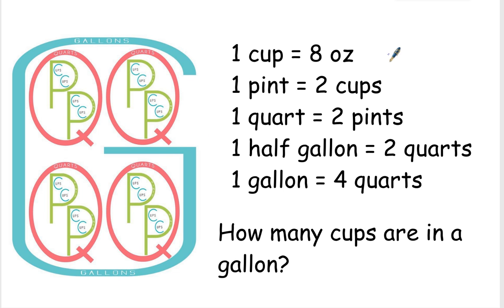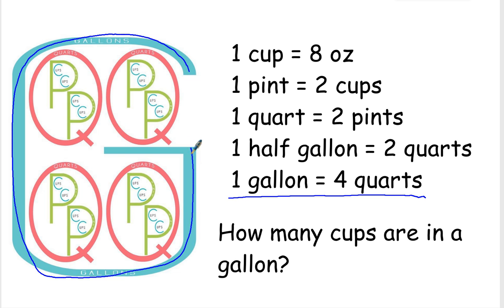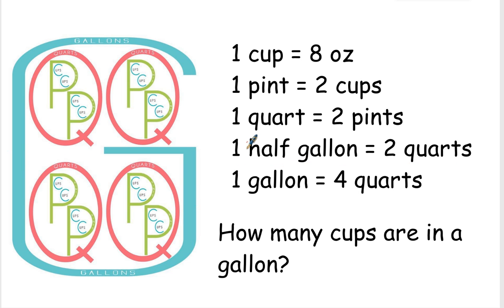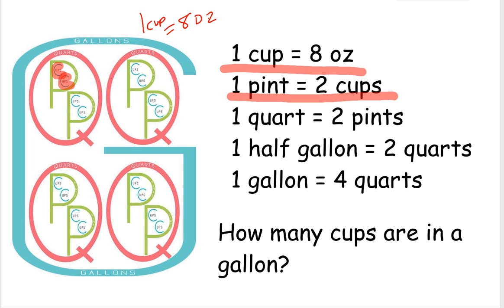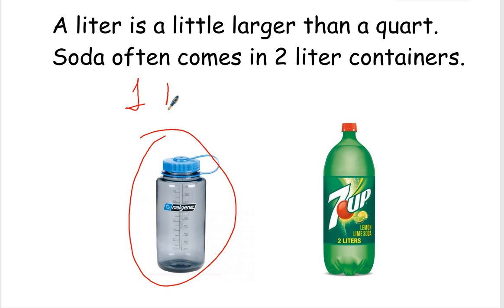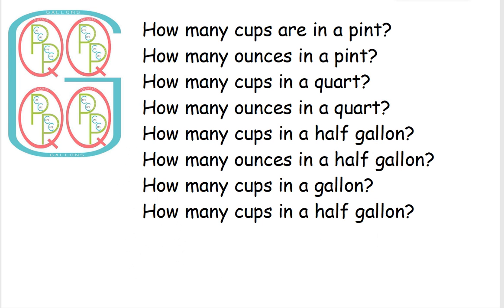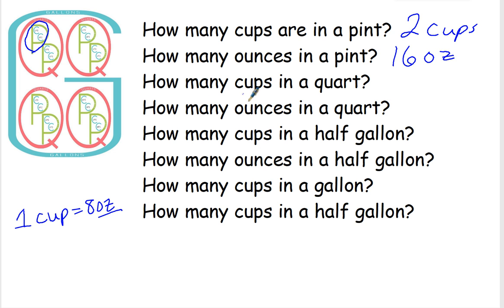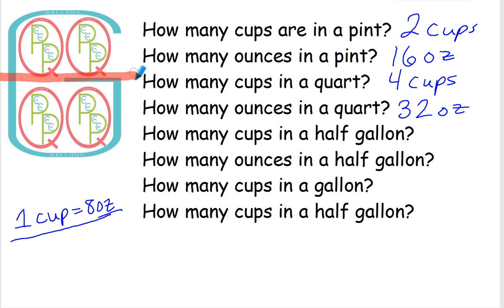Saxon Math 4 Lesson 92